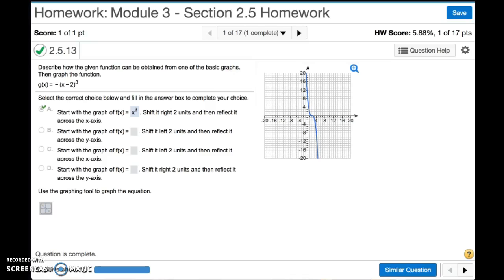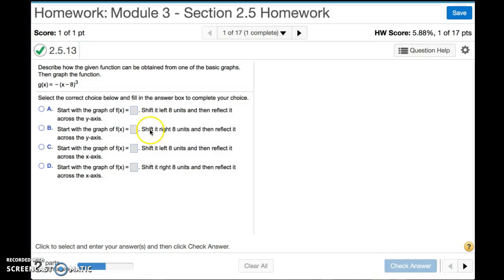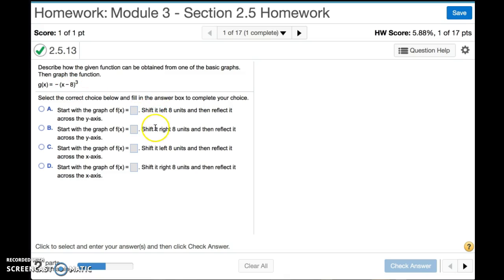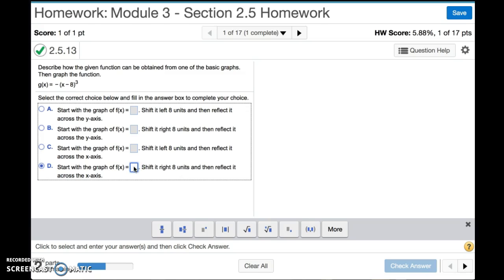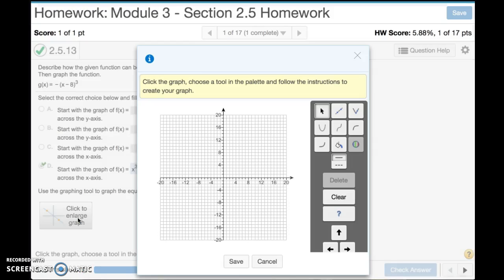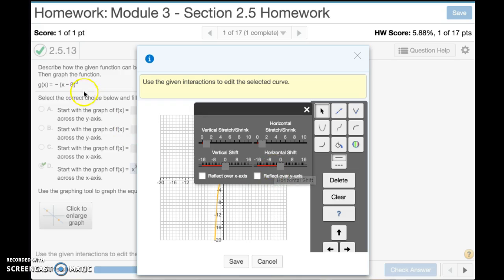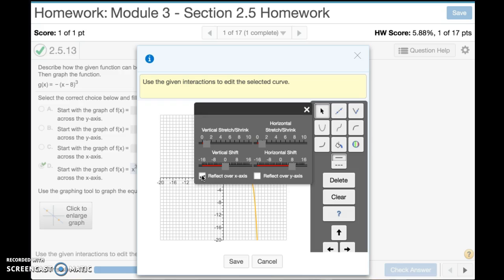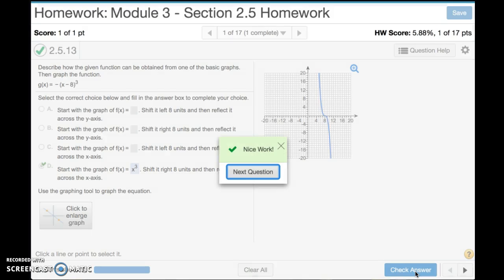Homework 2.5 #1 Graphing with transformations